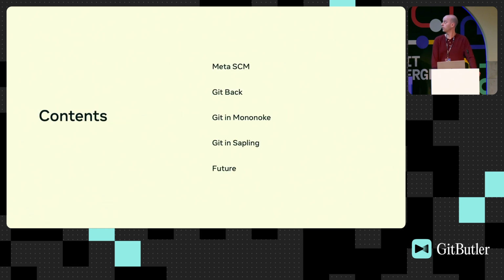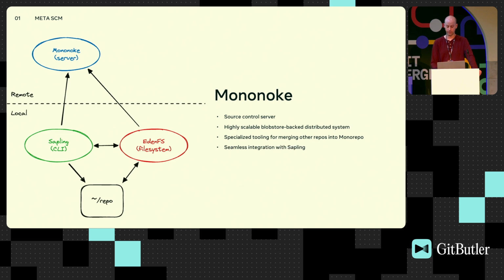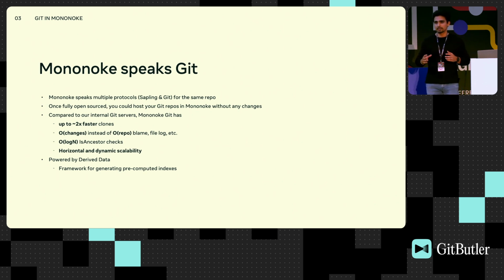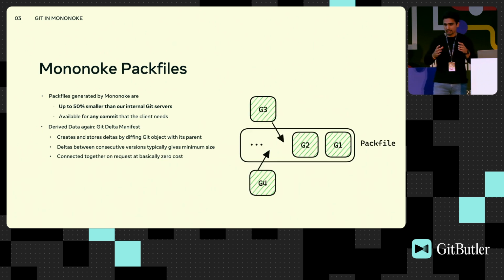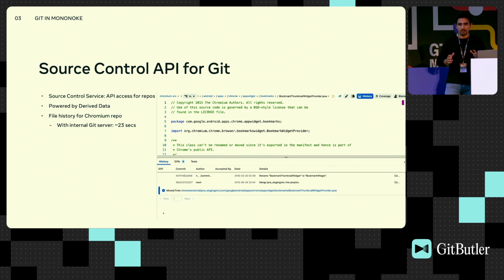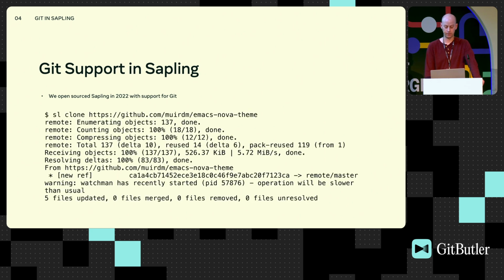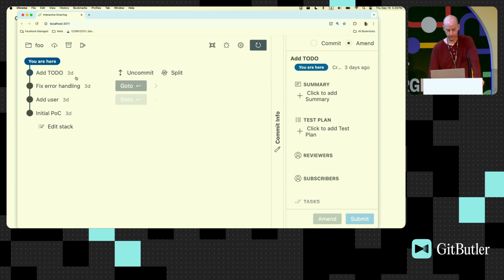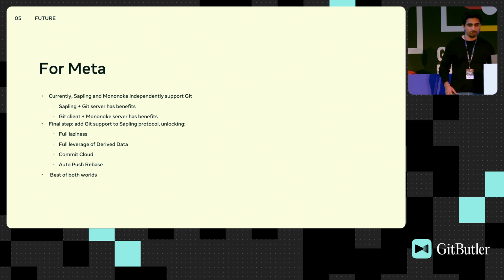Marrying Meta SCM with Git - Muir Manders & Rajiv Sharma | GitMerge 2024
Muir Manders and Rajiv Sharma from Meta talk about Sapling, it's Git support, and how Meta does version control internally with Git on the server via Mononoke.

If you have not heard of the Sapling smartlog, commit splitting and other cool features, or if you're curious how thousands of devs at Meta do version control, check it out.